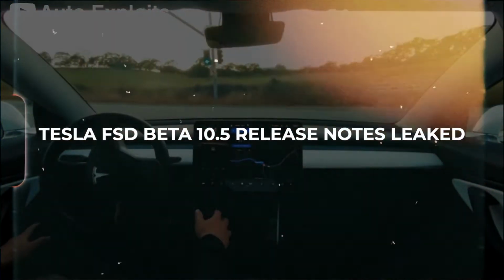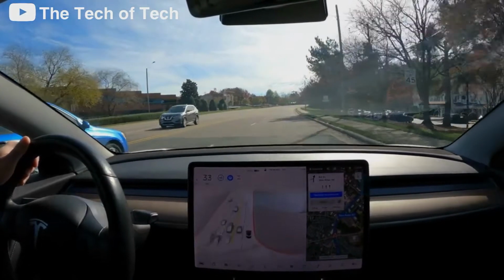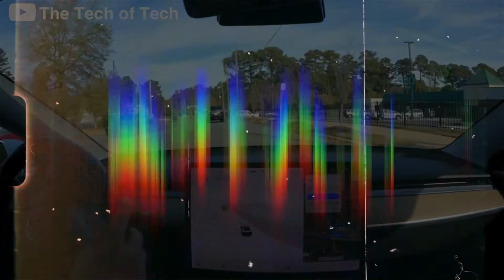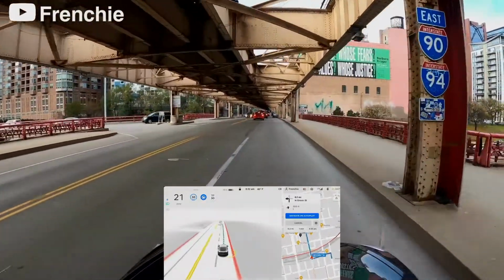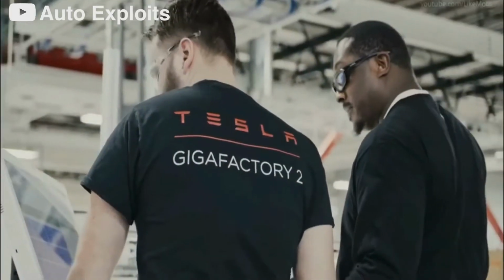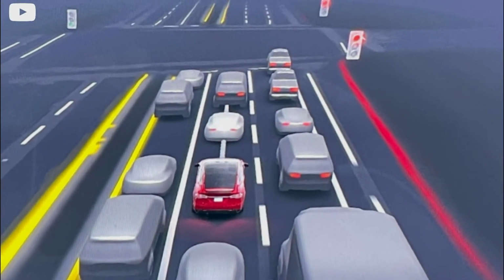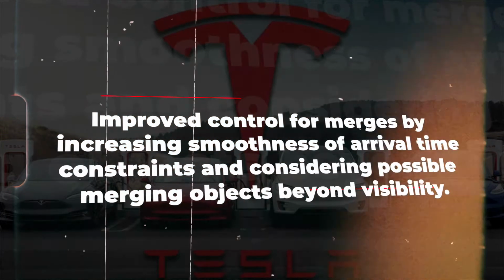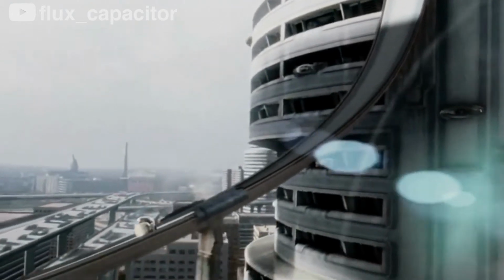Tesla FSD Beta 10.5 Released Notes & Significant Improvements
Tesla FSD Beta 10.5 is now rolling out to a broader number of electric vehicle owners, and the first videos of the advanced driver-assist system in action are now being shared online. Based on the first impressions of longtime FSD Beta users, it appears that V10.5 is a substantial leap forward, especially compared to V10.4, which was considered by many to be a step back for Tesla. Be sure to watch the whole video to get a better understanding on Tesla New FSD Beta 10.5. You don't want to miss this!

Welcome to More Tech! We are your source for the latest in technology, innovation, and space exploration! If you love future or primitive technology, we’ll work our best to be the first ones to bring you the latest and most amazing things coming into our world. Gadgets, futuristic cars, spacecraft, and other wildly innovative inventions and feats will be the focus of our channel! If you’re into SpaceX, Tesla, Apple or any of the other leading tech companies in our world, be sure to subscribe to the channel and turn on the notification bell for when we release new videos!

I do not take any ownership of the music displayed in this video. Ownership belongs to the respected owner(s).